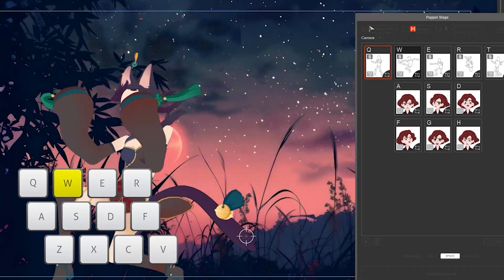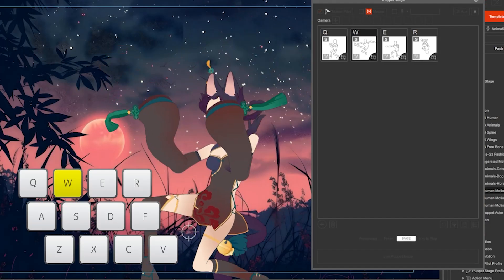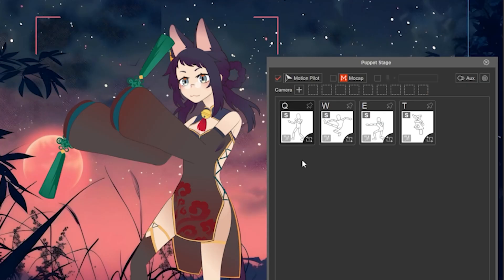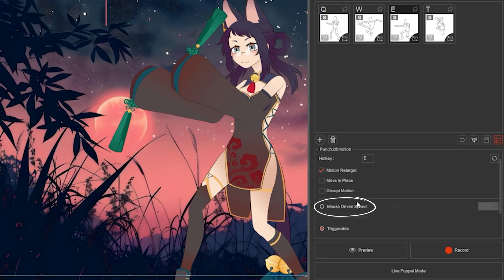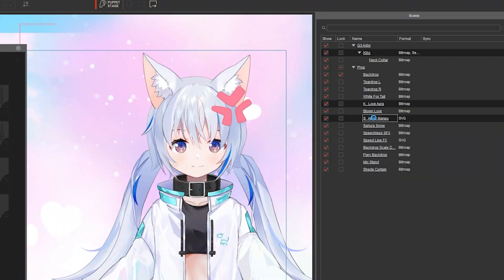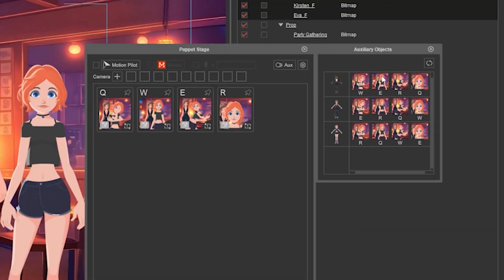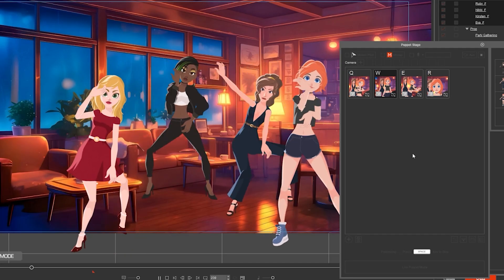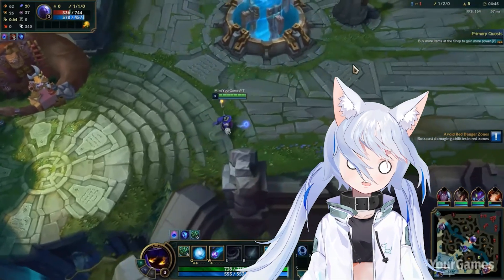Trigger multiple animations in real time | Minute Guides | Cartoon Animator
Welcome to minute guides! In this episode, you will learn how to control your actors’ body and face movements in real-time with a new trigger system and Motion Live mocap.